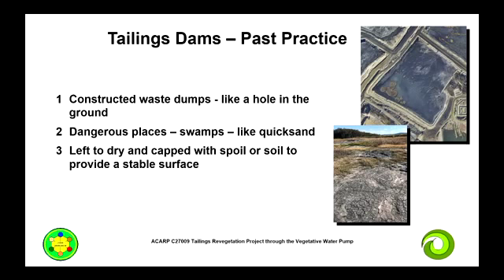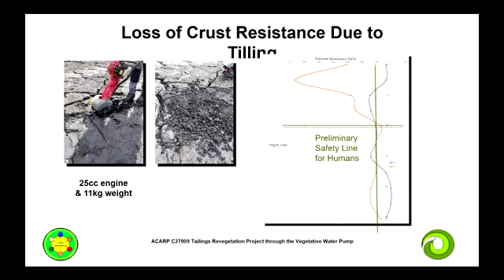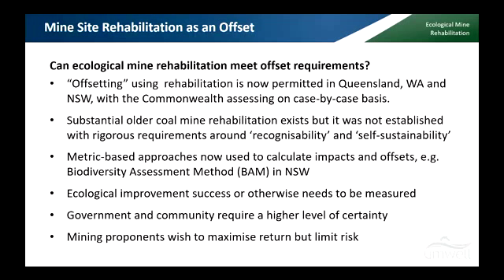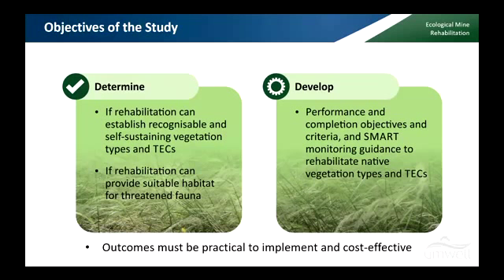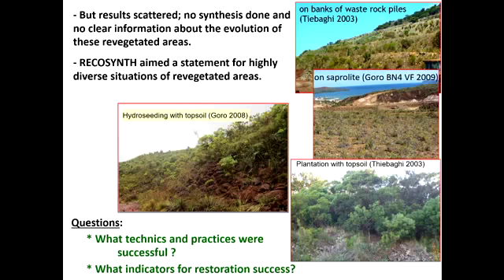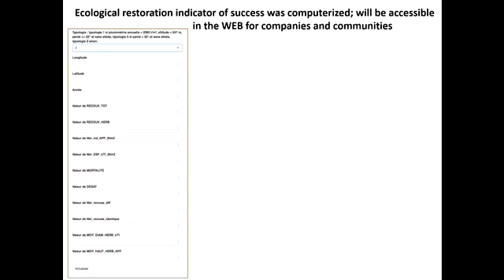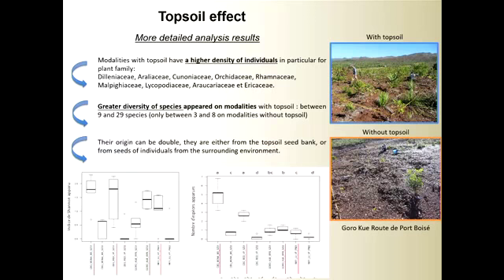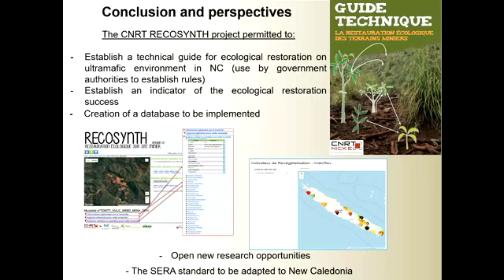SERA 2018 - Mine Site Restoration, 27 September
27/09/2018

Mine Site Restoration

Tailings dam rehabilitation - A new perspective. Carmen Castor

Establishing self-sustaining ecological mine rehabilitation that achieves
recognised ecological communities. Travis Peake

Thirty years of ecological restoration of mining-degraded areas in New
Caledonia: Synthesis and production of success indicator. Hamid Amir

From Remediation to Ecological Engineering: The Paradigm Shift in
Concepts and Technology of Tailings Rehabilitation. Longbin Huang

Caledonia: Comparative analysis and recommendations. Bruno Fogliani

Long-term research supports a reduced fertilizer application rate for
mine site forest restoration in South West Australia. Andrew Grigg